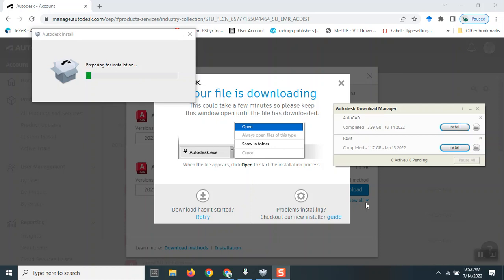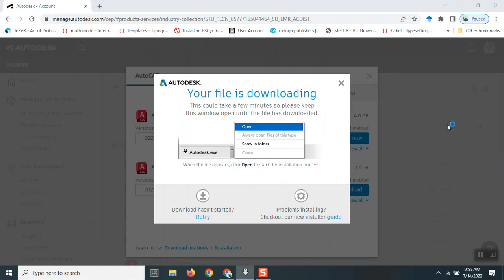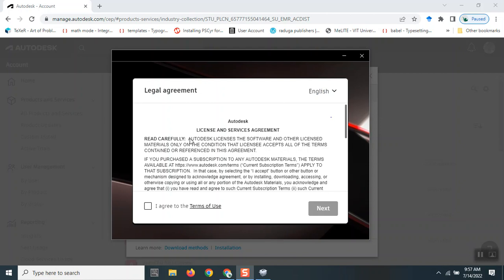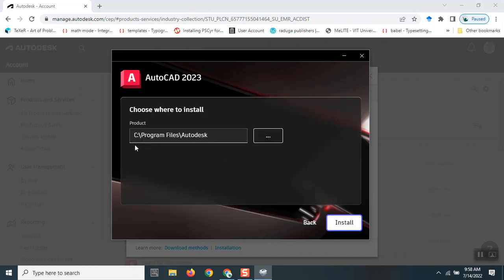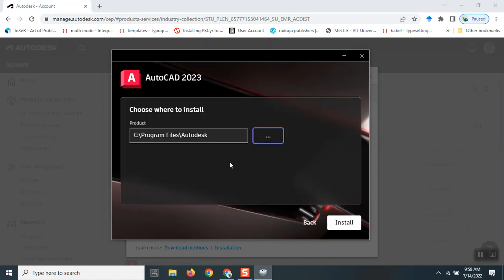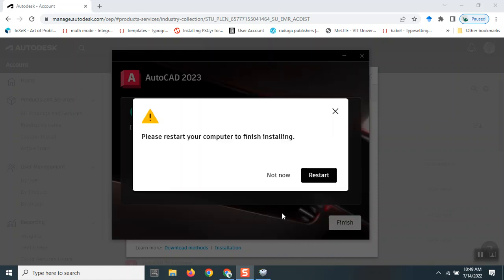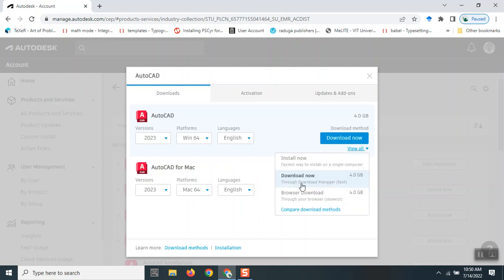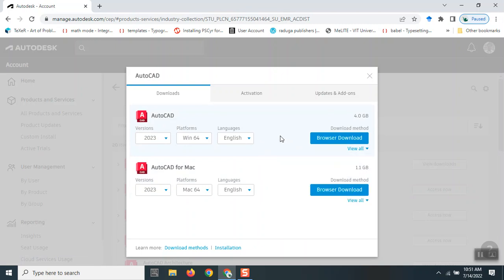Downloading and Installing Autodesk AutoCAD (Student Version)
This is a recorded video on how to "Download & Install Autodesk AutoCAD (Student Version)".